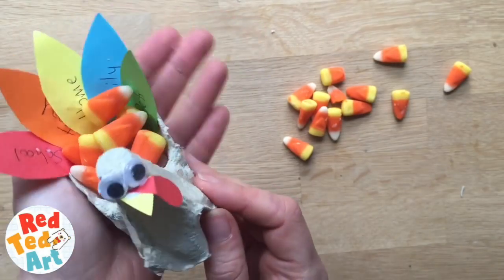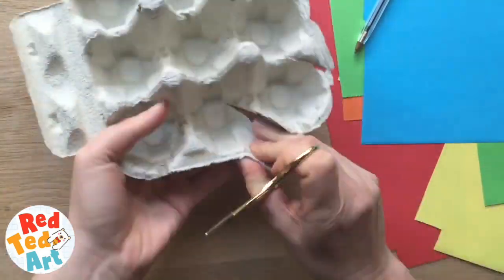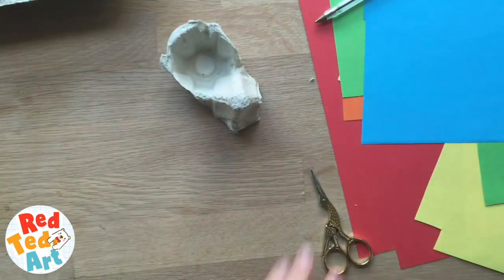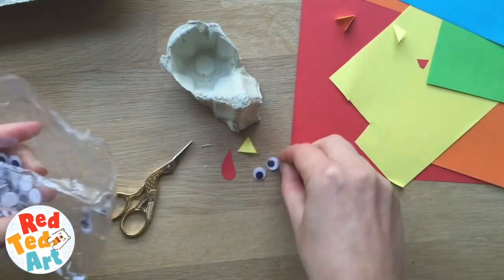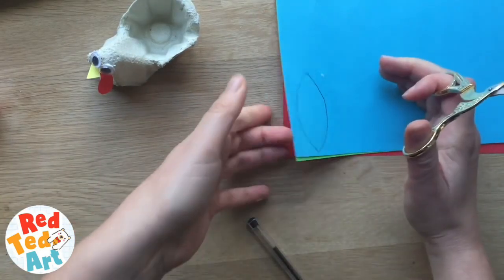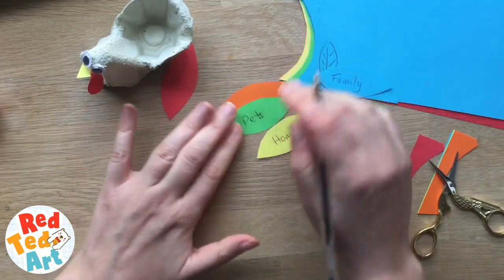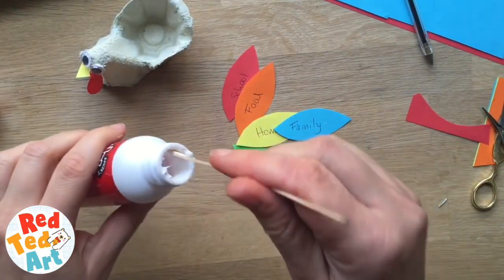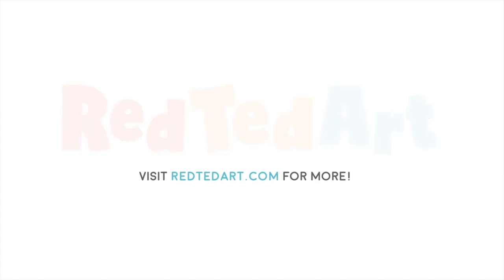Egg Carton Turkey (Short Version) - how to make a thankful turkey craft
A simple Thanksgiving Craft for Kids - make this "Thankful Turkey" treat box. Oh I love this on so many levels - we are upcycling egg carton boxes to make this cute Turkey Craft. The kids get to think about and write what they are Thankful for, they make cute table decorations AND you can fill these turkeys with candy corn treats!!

This is a collaboration with the lovely and wonderful The Purple Alphabet. Check out her turkey activity as well as other turkey crafts in the collaboration!